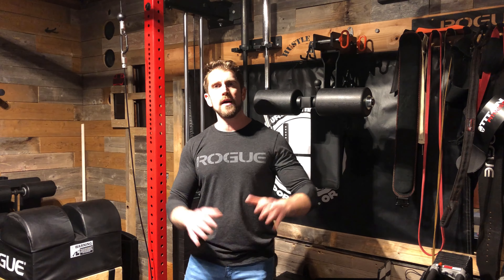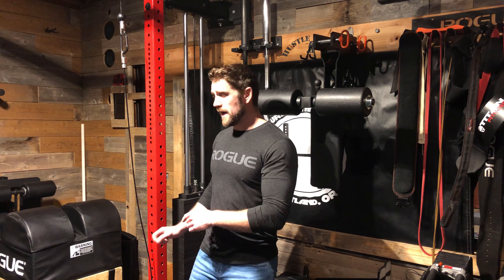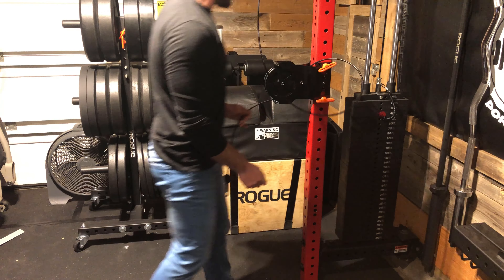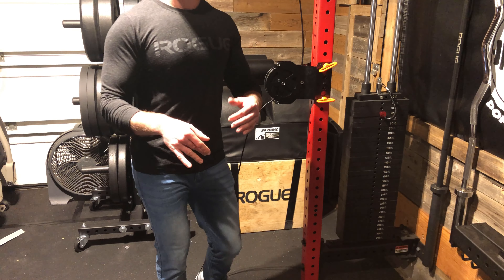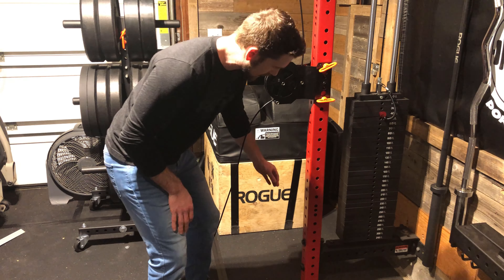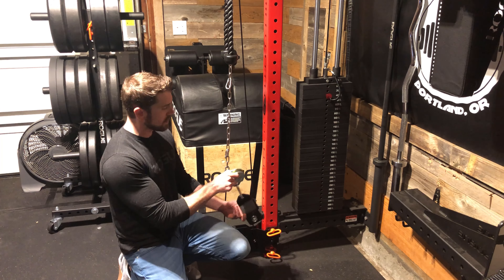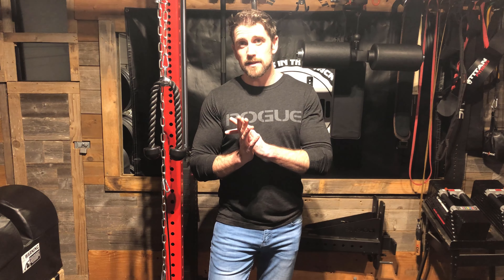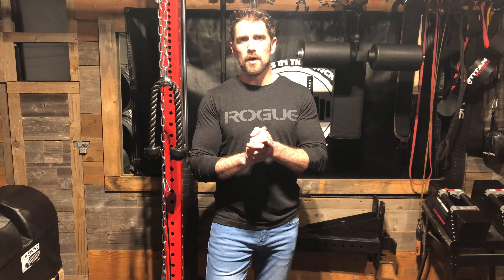Pull From Anywhere on your Lat Pull-Down Tower!!! Cheap and effective!!!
In this Video I show You an easy and cheap way to add the ability to pull from any direction on your lat pull-down setup. hope you enjoy

The Dude Who got my brain Thinkin... @man_who_parks_in_gym